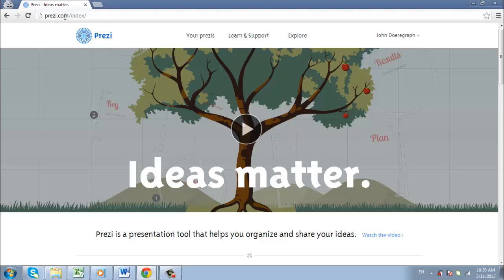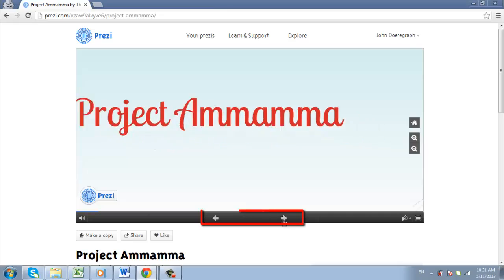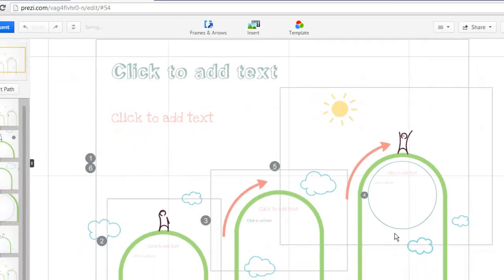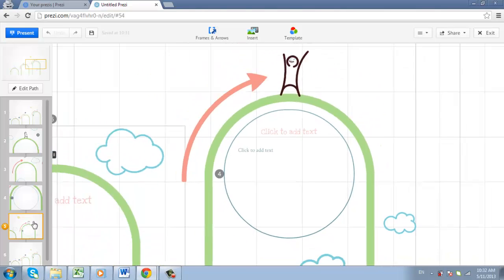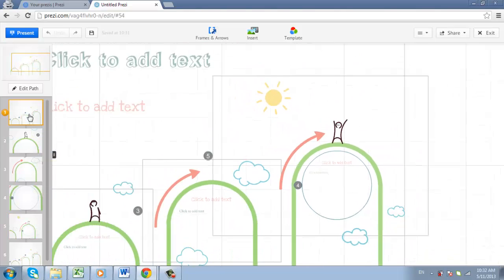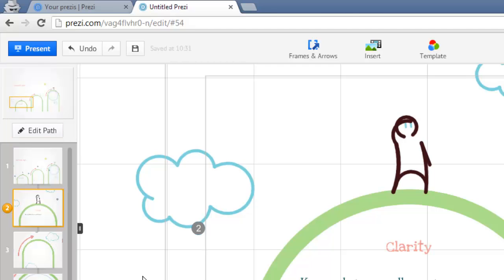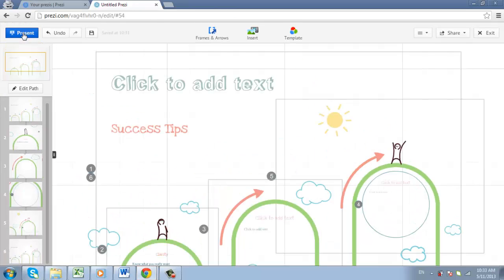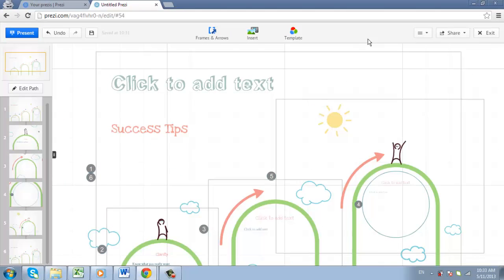What is Prezi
This tutorial is going to look at what is Prezi.

In this tutorial we are going to look at what is Prezi and what you can do to get started with the service.

Step # 1 -- Viewing a Sample Prezi

First let's go to the Prezi website at " This tutorial assumes that you have already registered with the site, if you haven't, quickly complete the registration process. Prezi is essential a presentation service. One of the best ways to see what the service is capable of it watching one of the samples on the front page. By clicking on one of the thumbnails a new page will load and the Prezi will start to play -- you can go through the presentation using the arrows at the bottom.

Step # 2 -- Loading the Prezi Editor

To make your own Prezi click the "Your prezis" option at the top of the page and then click the "New prezi" button on the new page. You will then need to choose a template and wait while the template loads -- this can take a moment depending on the speed of your internet connection.

Step # 3 -- Editing your Prezi

Although Prezi is different to PowerPoint in many ways, users of the Microsoft program will recognize some similarities, such as the slides running down the left of the screen. You can click on these to edit them. As you click between the different slides you will be moved to that area of the overall presentation -- this provides a very nice transition for viewers. Here we are just going to enter some sample information in the first two slides.

Step # 4 -- Changing other Options in the Prezi

As well as putting information into the presentation, you can also adjust a great many other things. It is possible to insert frames, arrows, photos and videos by using the links at the top of the page. The "Edit Path" button will also allow you to change how the slideshow will be viewed.

Step # 5 -- Presenting your Prezi

Finally, let's have a look at how you would present this to a group of people. Simple click the blue "Present" button at the top left of the page. It will become full screen and you will be taken through your presentation. Press escape to close the slideshow. You can also save this presentation by clicking the "save" icon in the top left. There are also some sharing options in the top right. This has just been a basic introduction to what is Prezi and hopefully you now have a good idea of how to use the program.